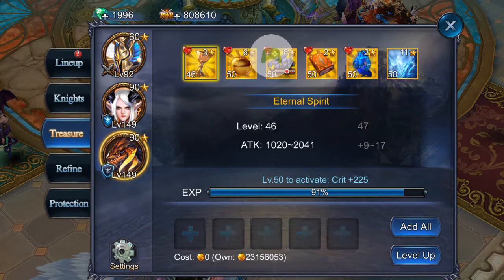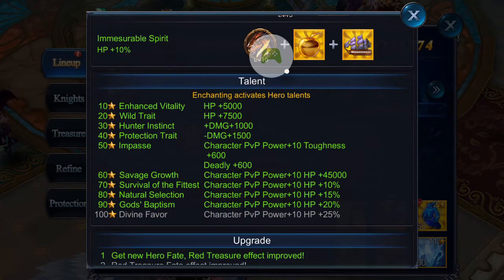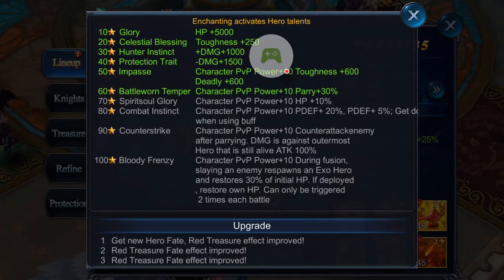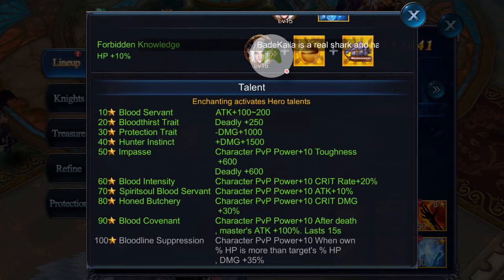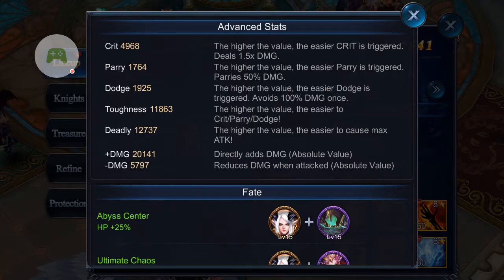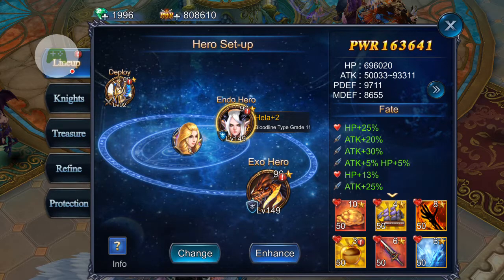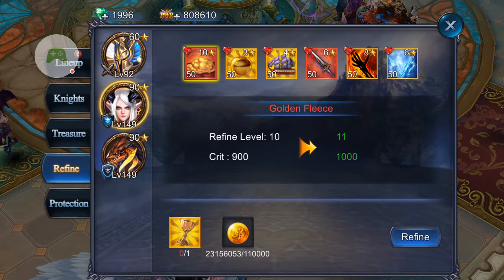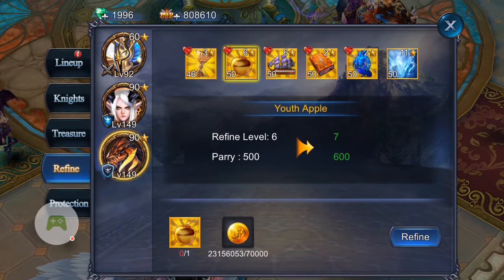Heroes builds! GODDESS PRIMAL CHAOS ANOTHER HOW TO VIDEO. BUILDS #2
More in depth look at heroes. Treasures, fates, and refining treasures to maximize your builds! Comment and share with anyone who needs a little help with building their setups!